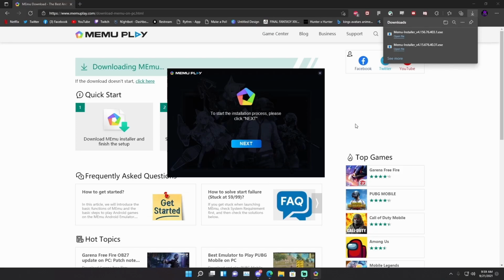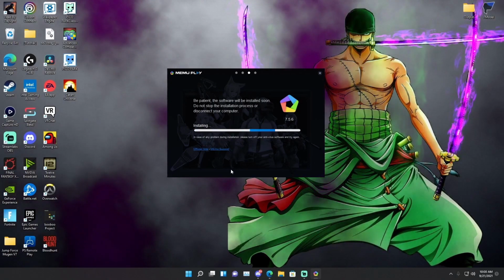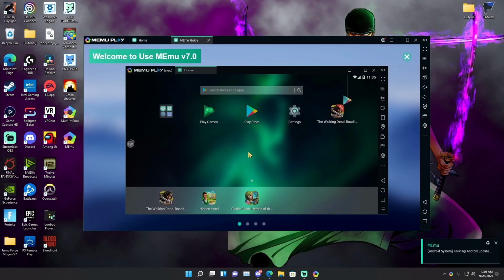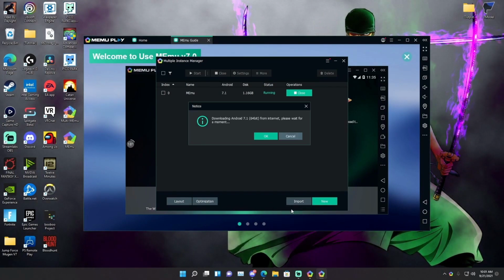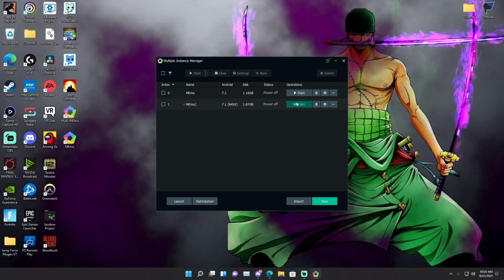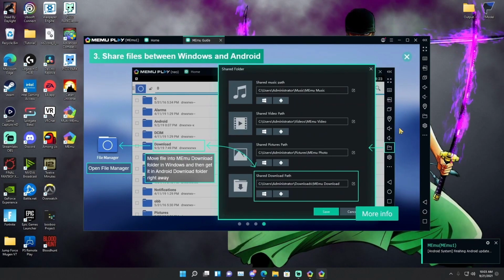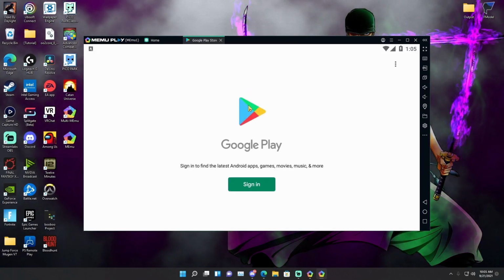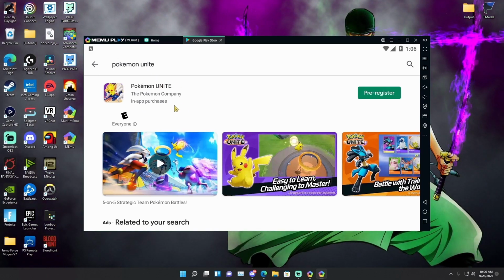How to play Pokemon Unite on PC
In this video I will show you guys how you might be able to play Pokemon Unite on PC